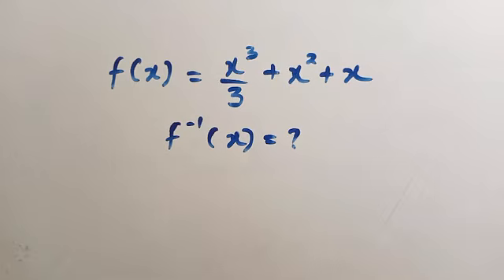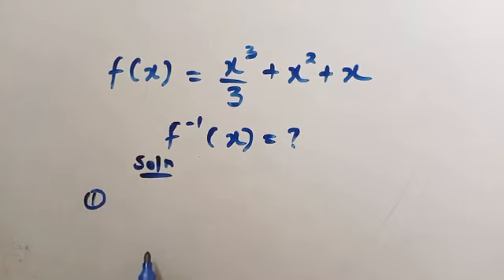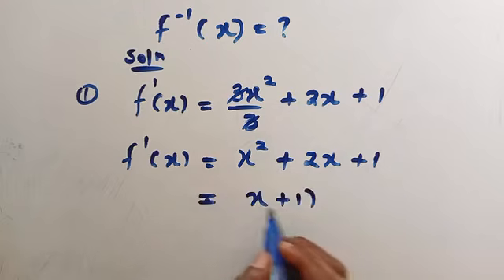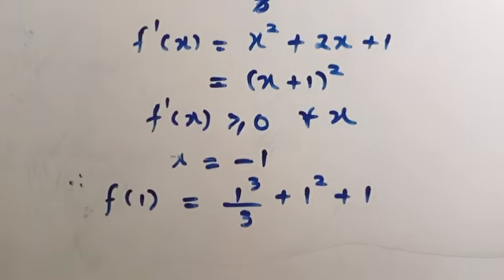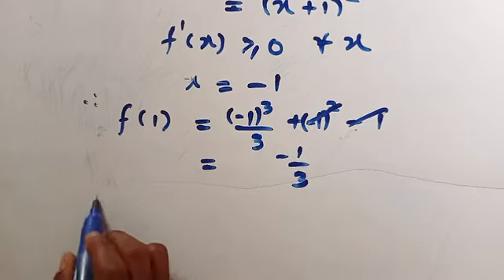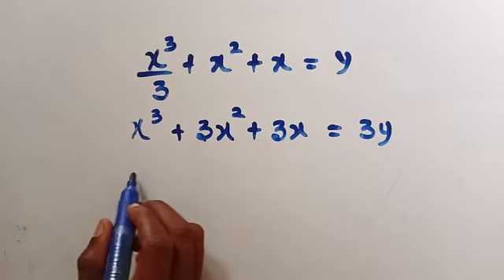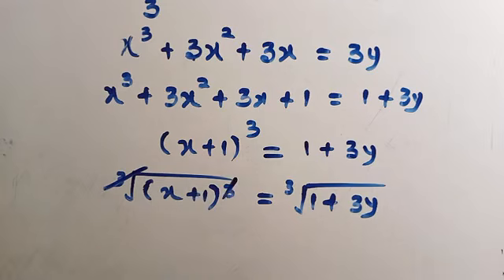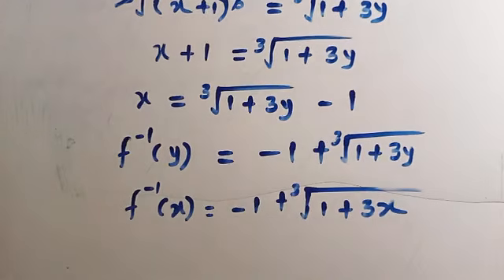A Funny Cubical Functional Equation Only 1% Solved